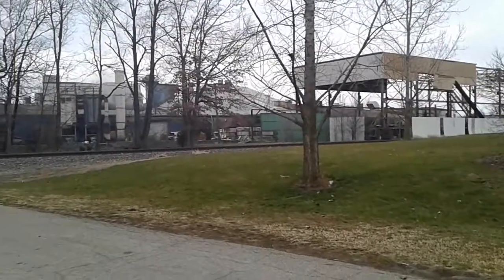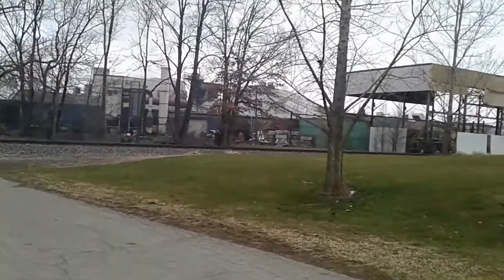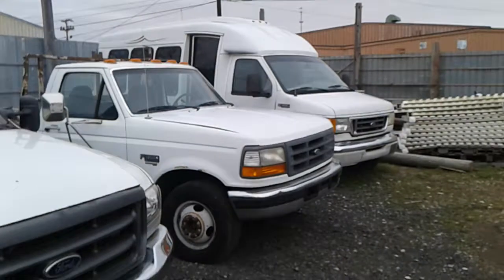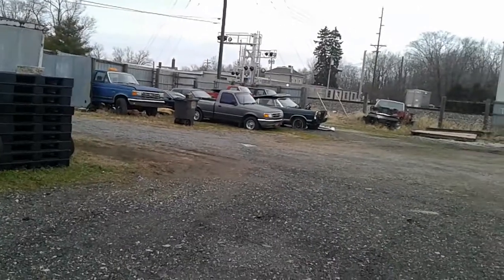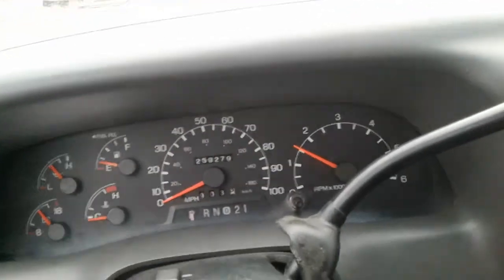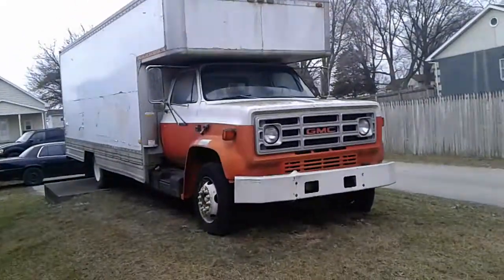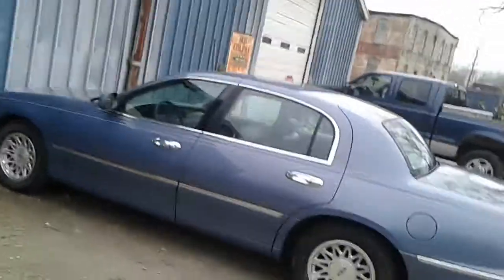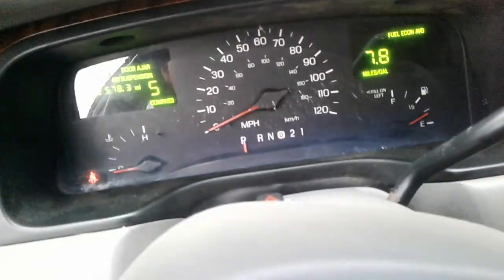Coldstarting 4 Ford's 1 Lincoln